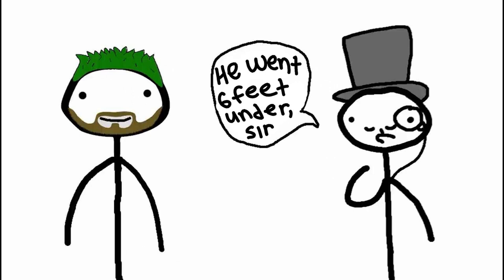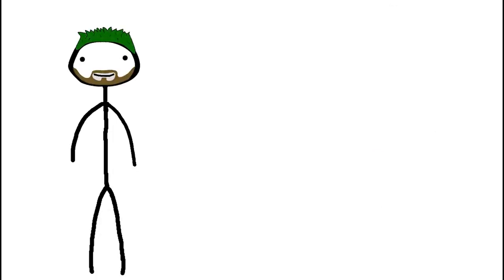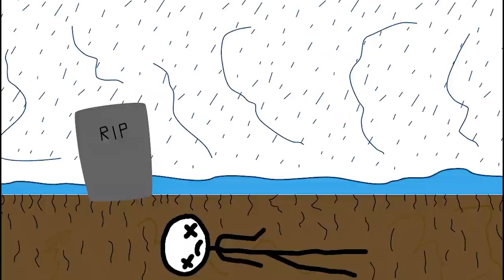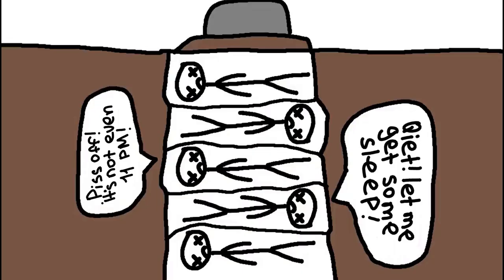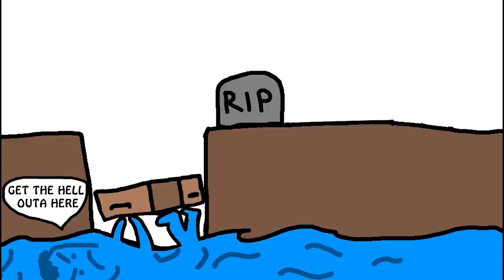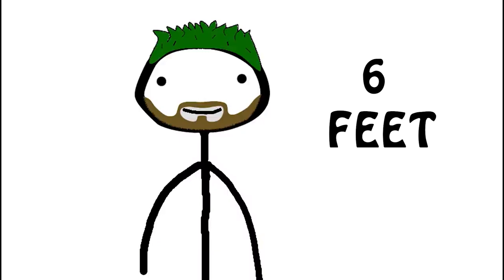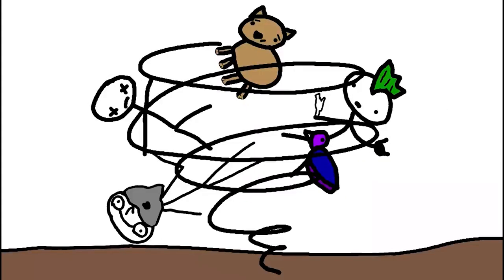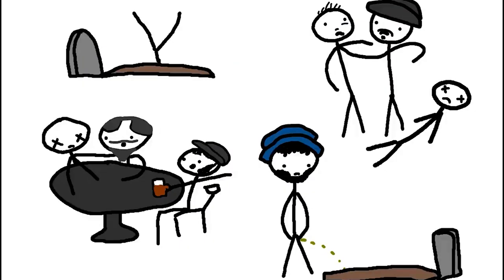Why Are Graves Usually Dug Six Feet Deep? - Broccoli Academy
Did you miss Sam O'Nella Academy? Here are new animated facts from its successor Broccoli Academy! How deep you will be burred after kicking the bucket? How the modern human succeed over funeral anarchy? Let us dig into the truth about 6 feet deep graves. Hilariously useful facts, trivia cartoony characters, funny stories from the depths of the animal kingdom.